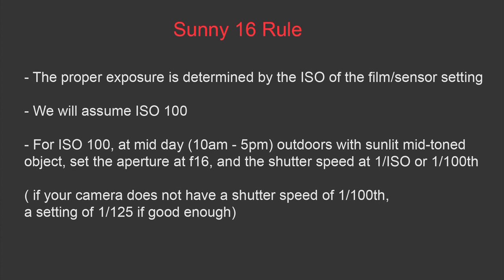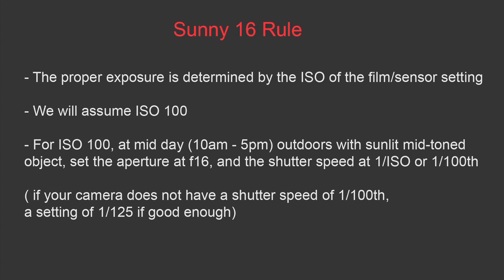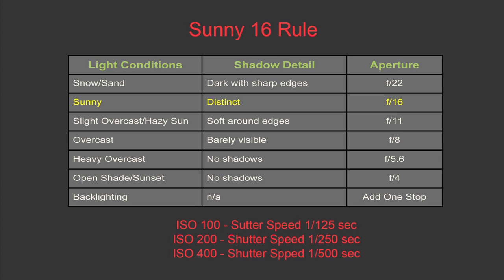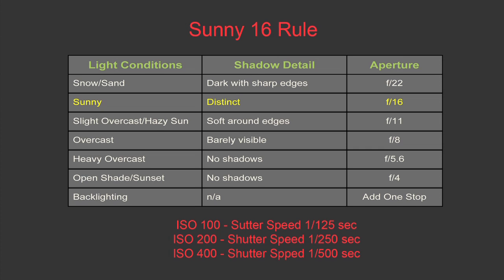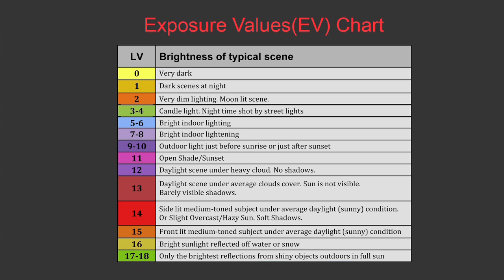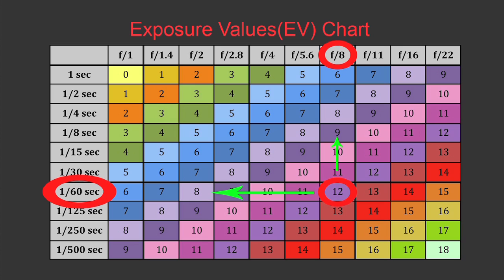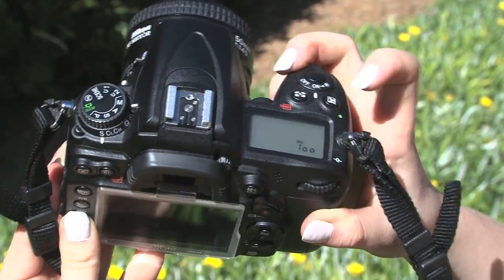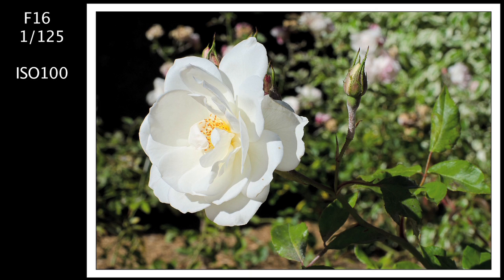Lesson13 - Sunny16 Rule (Photography Tutorials)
Did you ever wondered how back in the day photographers could get a good exposure without all this equipment we have now? They actually used a Sunny 16 rule. You will learn  about it in this photography lesson.